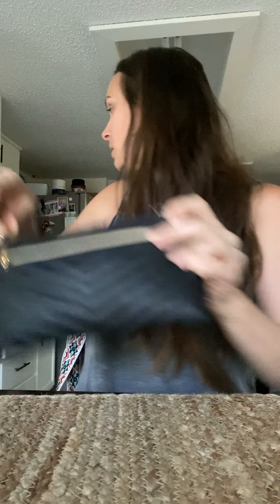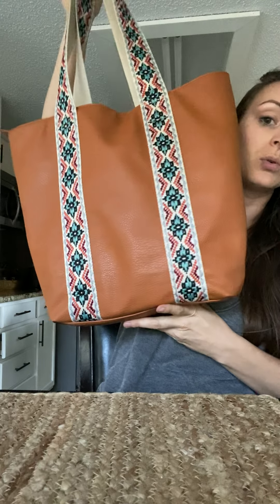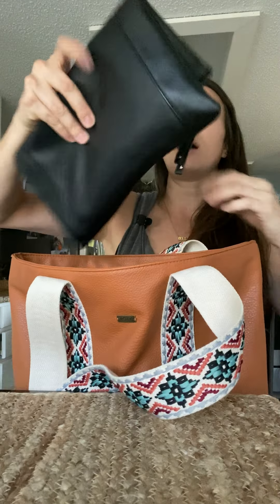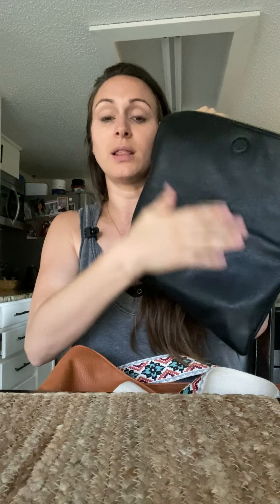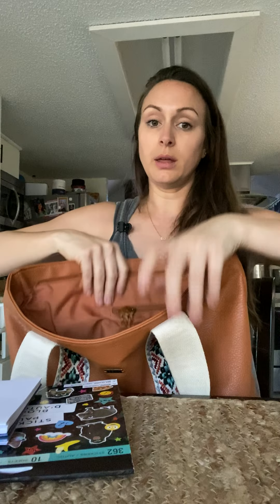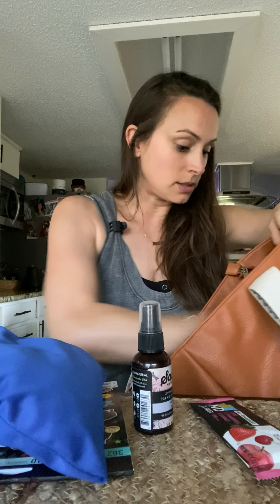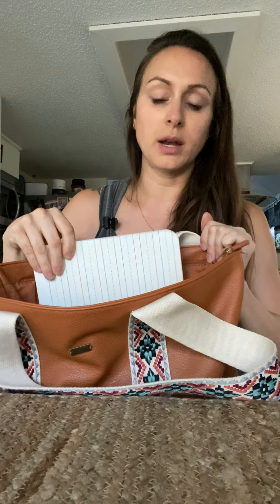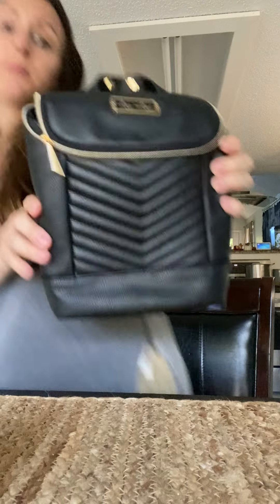Itzy ritzy and roxy reviews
Itzy ritzy bags abs roxy bag review